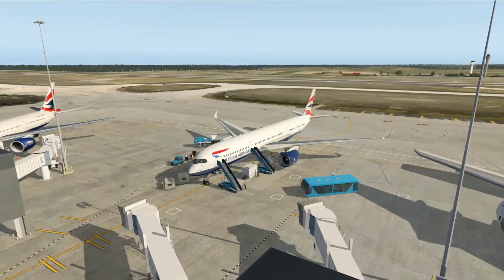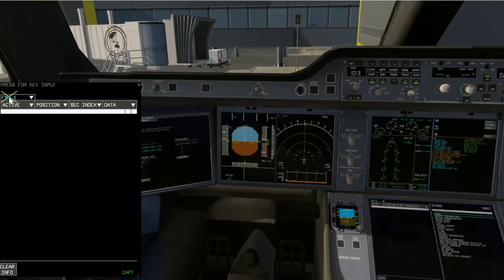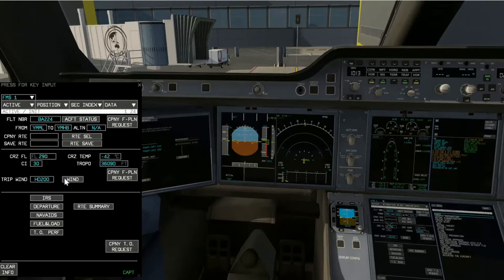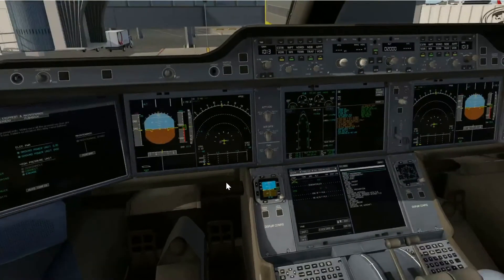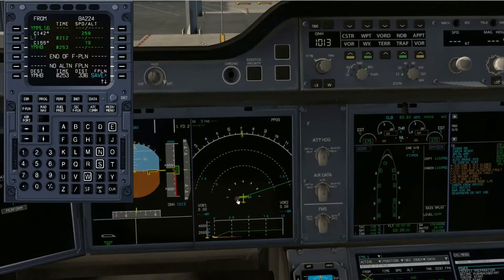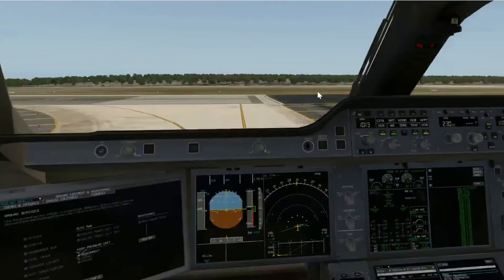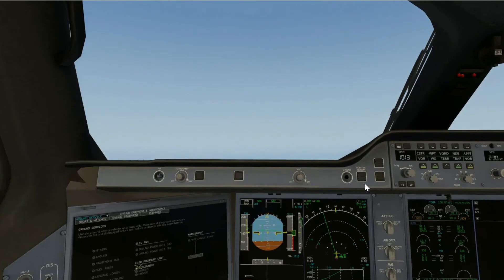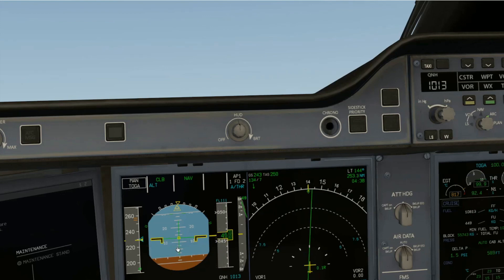FlightFactor A350 Simple Autopilot Tutorial | X-Plane 11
Simple Tutorial - Not Following Any Particular Checklist. Predominantly for Beginners. Updated Video with Proper Procedures via Channel Page (FlightFactor A350 | X-Plane 12)